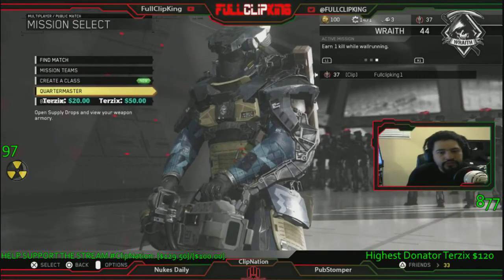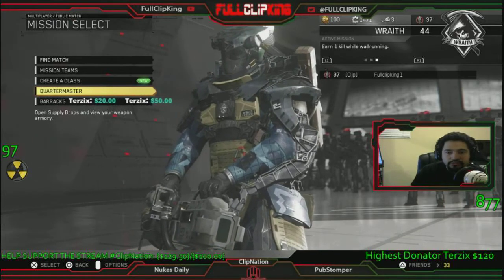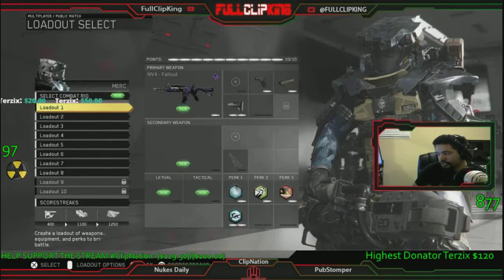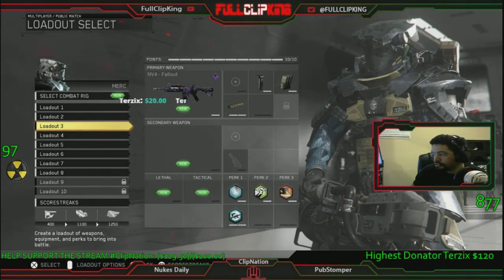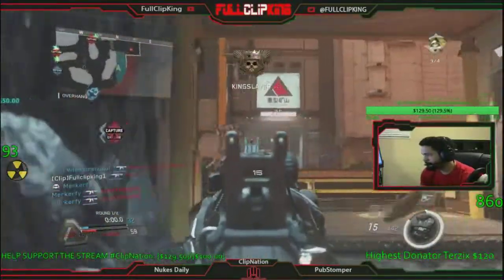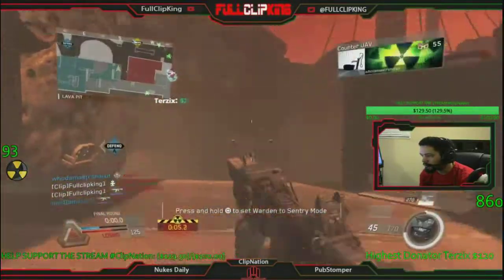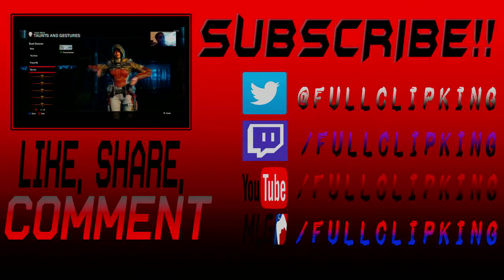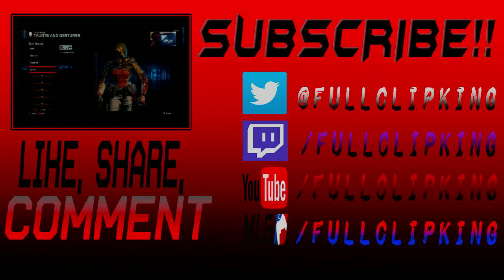COD IW:LIVE DOUBLE DEATOMIZER FAIL 9 OFF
Instrumental produced by Chuki.